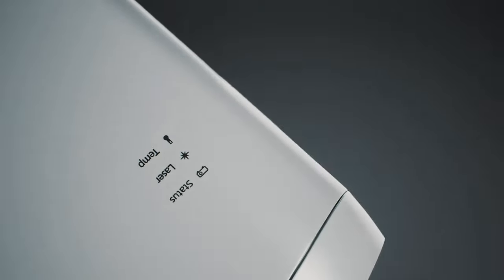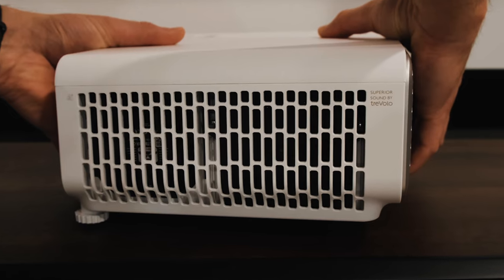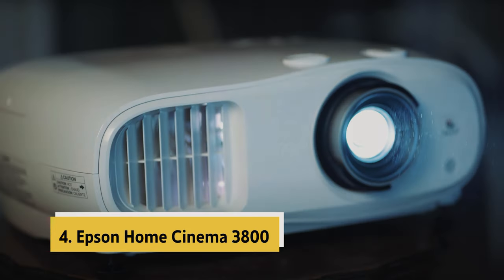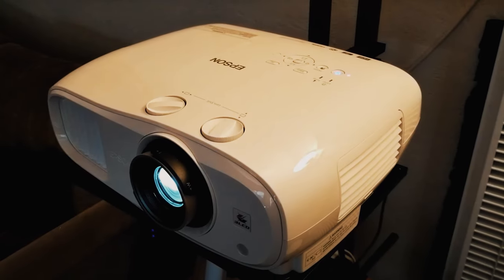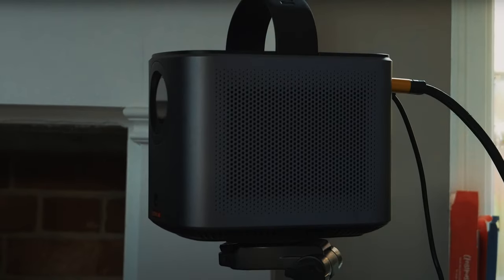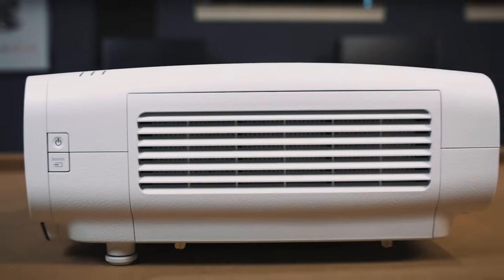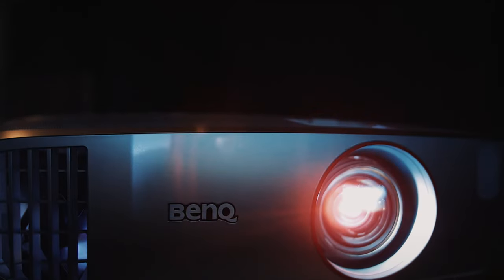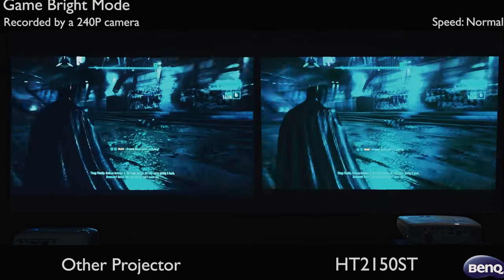Top 5: Best Home Theater Projectors (2024)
Here is the list of Best Home Theater Projectors we listed in this video.

1. BenQ HT2150ST

2. Epson Home Cinema LS11000

3. NEBULA Mars 3

4. Epson Home Cinema 3800

5. BenQ HT2060

When it comes to creating an immersive home theater experience, these top projectors stand out for their exceptional picture quality, versatility, and user-friendly features. The BenQ HT2150ST takes the lead with its impressive short-throw capability, making it ideal for smaller spaces without sacrificing image clarity or brightness. For those seeking unparalleled cinematic visuals, the Epson Home Cinema LS11000 delivers stunning 4K resolution and HDR support, ensuring every detail pops on the big screen. The NEBULA Mars 3 offers a convenient all-in-one solution with built-in streaming capabilities, perfect for movie nights and casual gaming sessions. With its impressive brightness and color accuracy, the Epson Home Cinema 3800 brings movies to life in any viewing environment. Rounding out the list, the BenQ HT2060 offers a winning combination of affordability and performance, making it an excellent choice for budget-conscious cinephiles. Whether you're watching the latest blockbuster or hosting a gaming marathon, these top home theater projectors will elevate your entertainment experience to new heights.